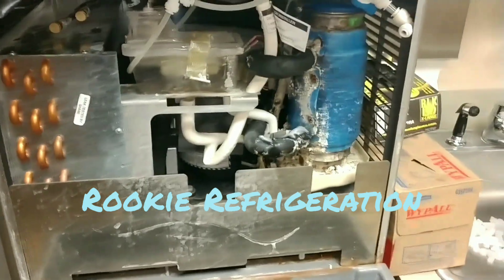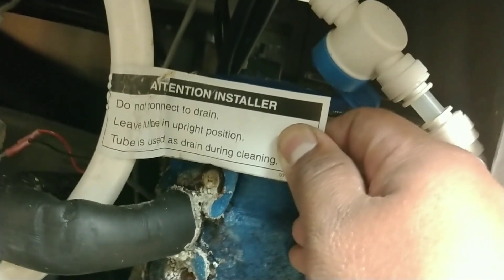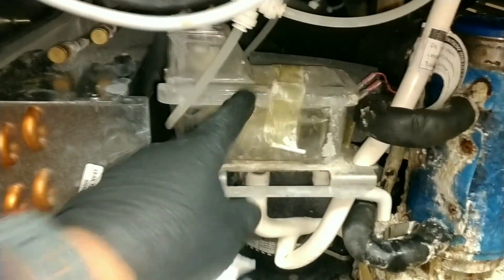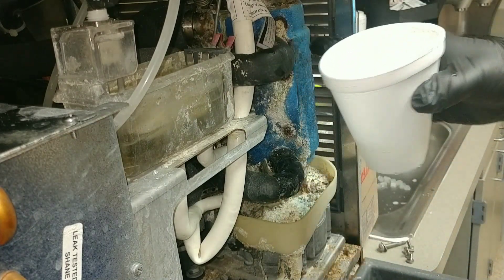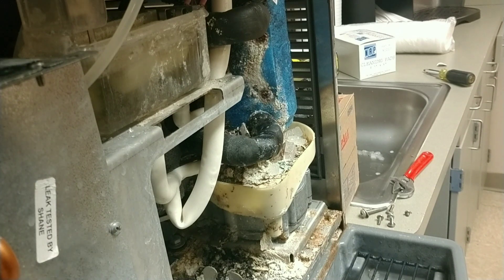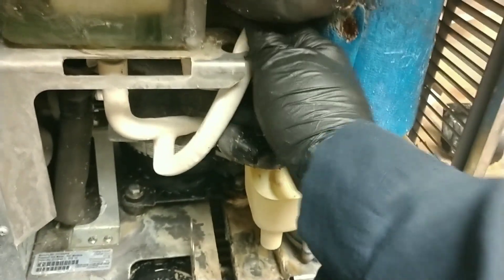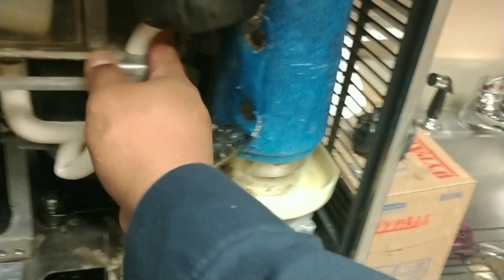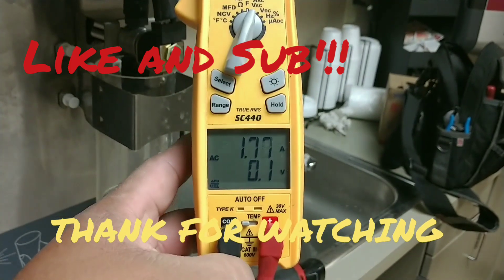HVAC Refrigeration: How to clean a Follett Ice Machine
Follett ice maker 50ci-400 AC cleaning according to follett tech support..